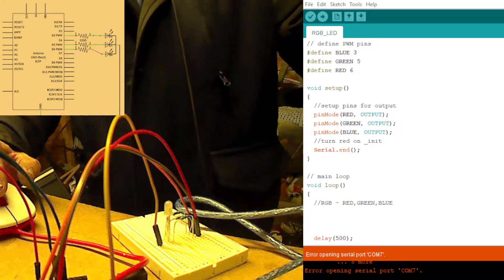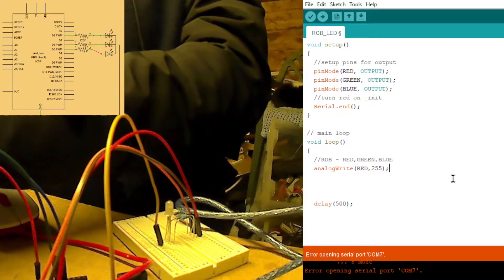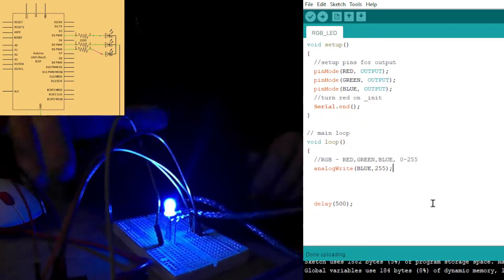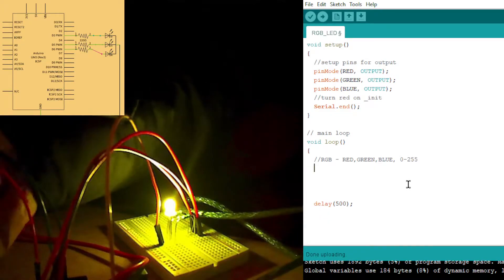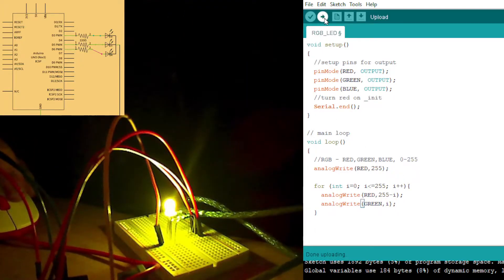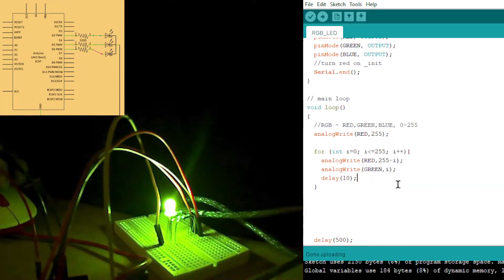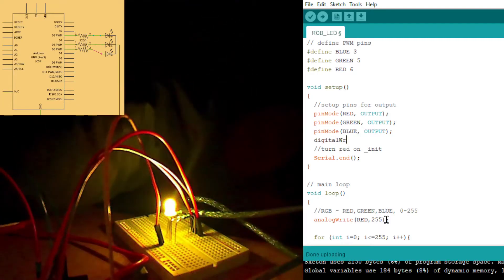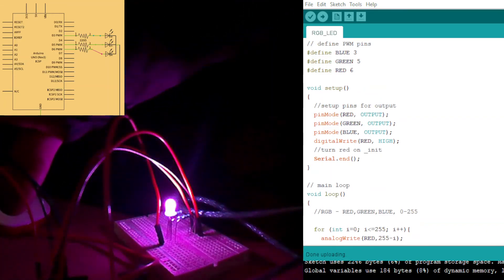How RGB LED's Work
Using Arduino to test with common cathode RGB.